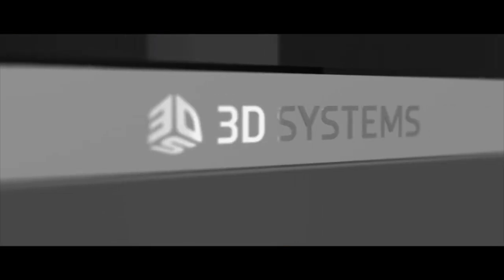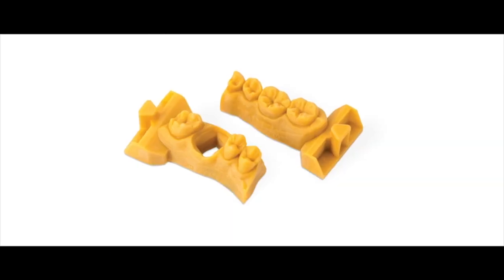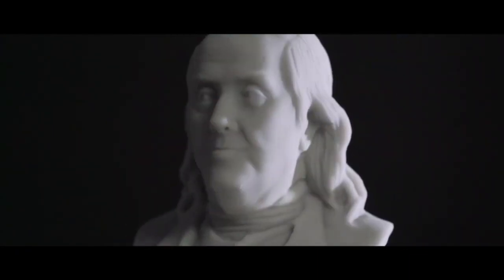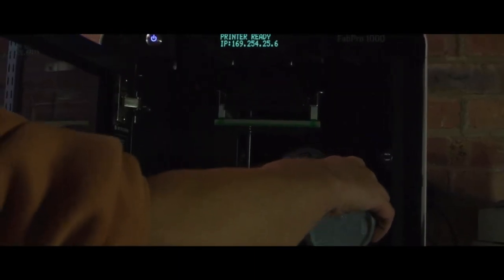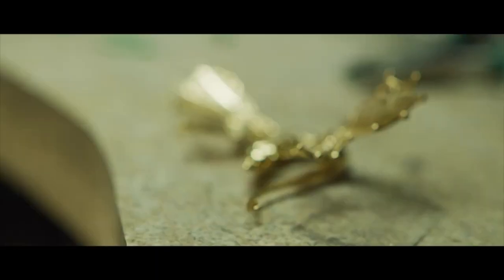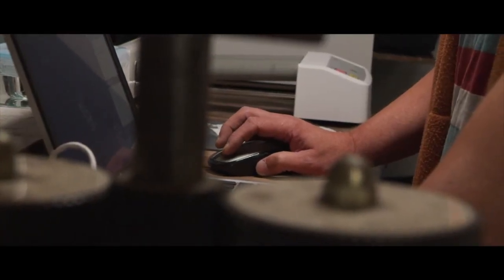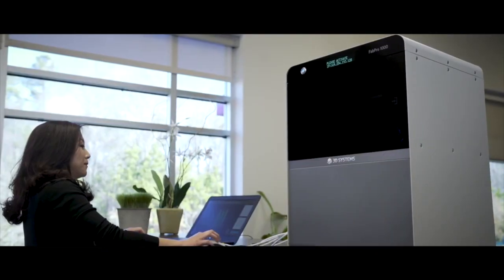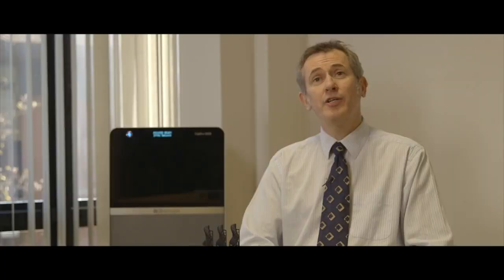Artforge Studio utilizza FabPro 1000 di 3D Systems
Artforge Studio è lo studio di un artista inglese specializzato in progetti innovativi e fantasiosi e amplia le sue capacità con disegni di gioielli stampati in 3D.